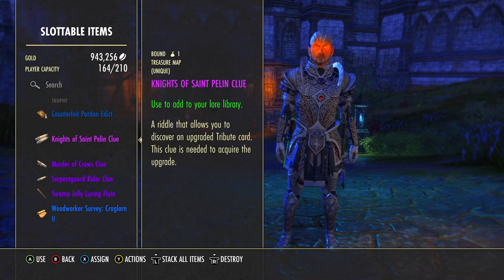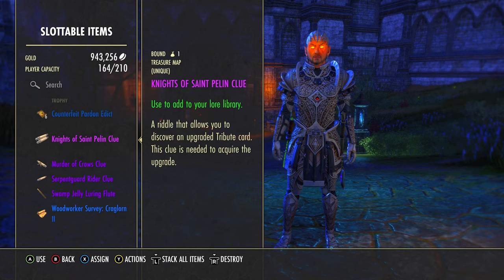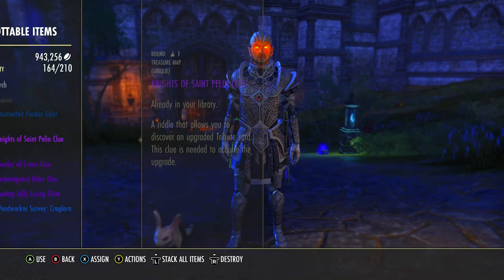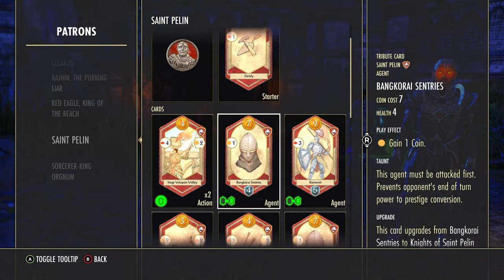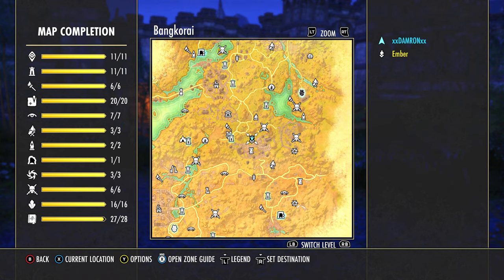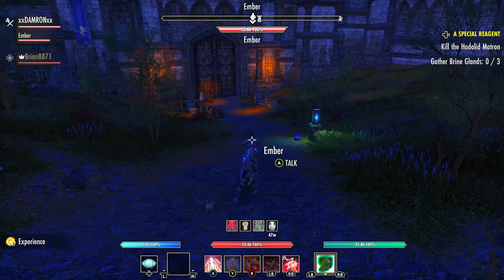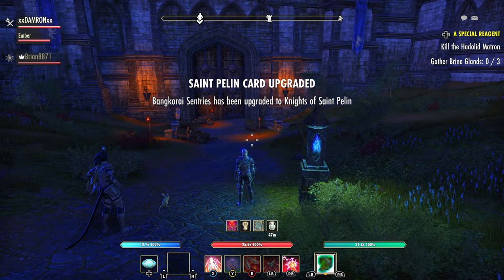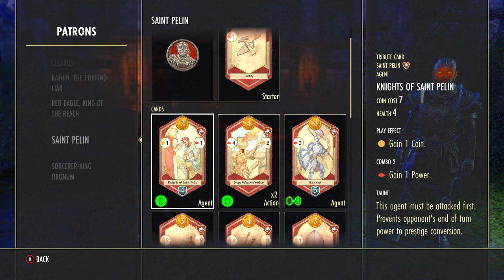ESO: Knights of Saint Pelin Clue Location (Tales of Tribute Card Upgrade)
Hey Adventurer's! This video will cover how to upgrade your Bangkorai Sentries Card in the Saint Pelin Deck into the Knights of Saint Pelin card.  You will first need to open several Tribute Reward boxes (given as a reward for playing and winning tales of tribute matches) to obtain the Knights of Saint Pelin Clue. These are random and a bit hard to obtain due to RNG.

Obtaining this upgrade will not only improve the card, but also make progress towards the Card Connoisseur achievement which requires us to upgrade all the cards in all decks (there are 4 cards that can be upgraded in each deck). I hope you find it helpful!

-Damron Out